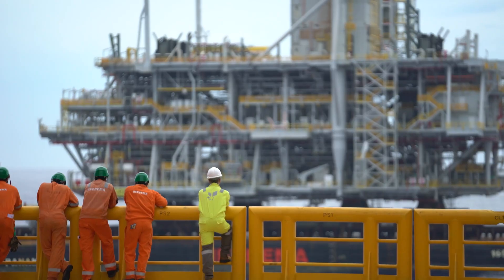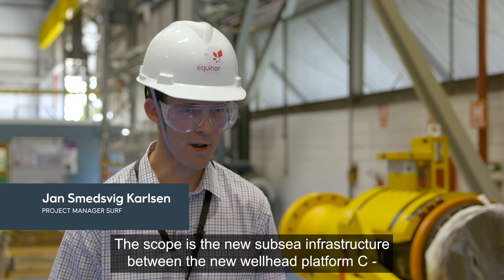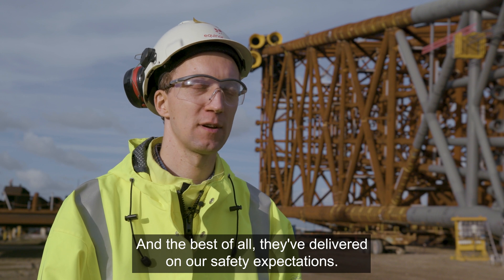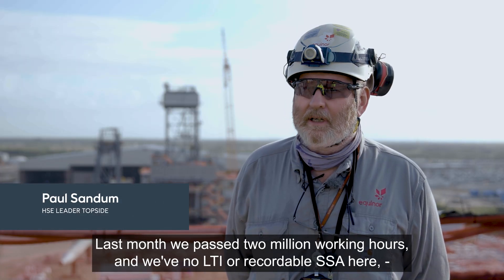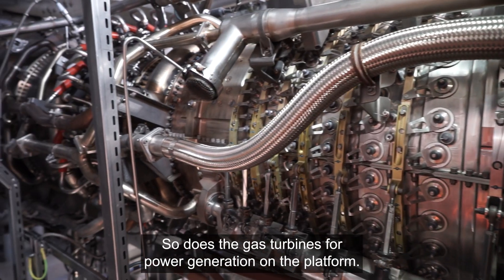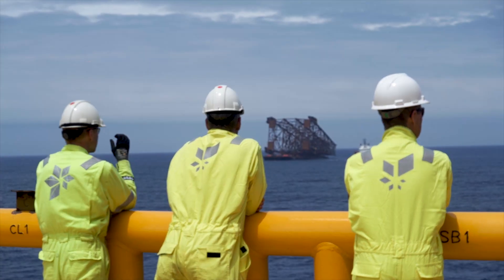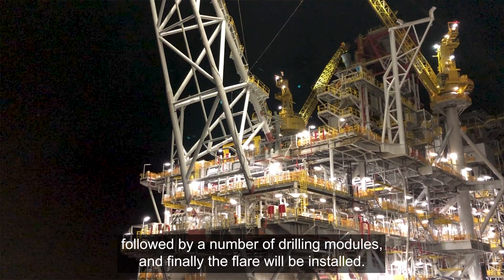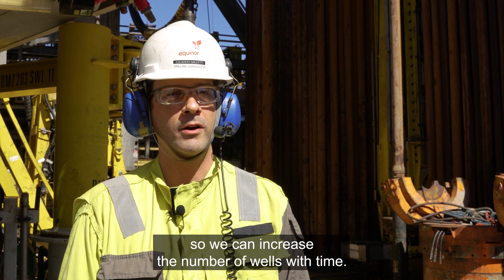Peregrino Phase 2 (English)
In September the Peregrino phase 2 project in Brazil came on stream, and the Peregrino field is complete. Phase 2 adds 250 – 300 million barrels of oil and the new Peregrino C platform will provide 350 long term jobs offshore and onshore Brazil. Finishing a project in a pandemic has been tough and we want to thank everyone involved for your effort and your stamina. Now Peregrino C will produce oil, creating value until 2040.